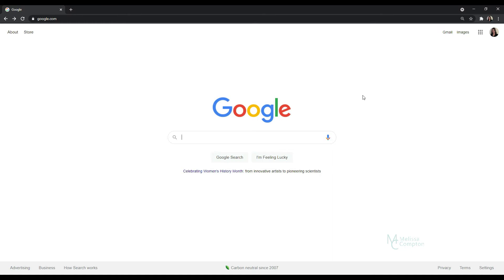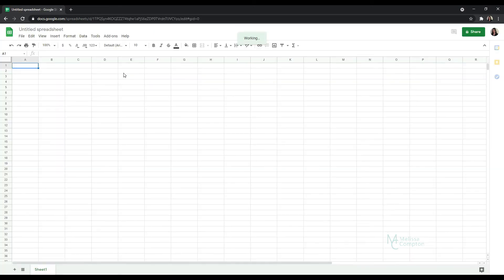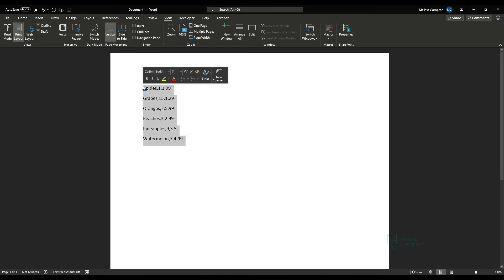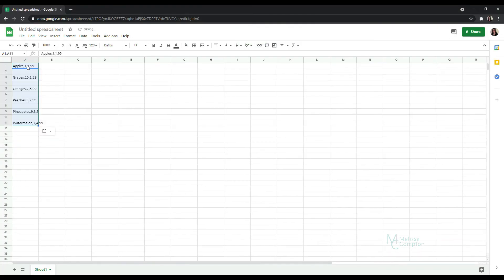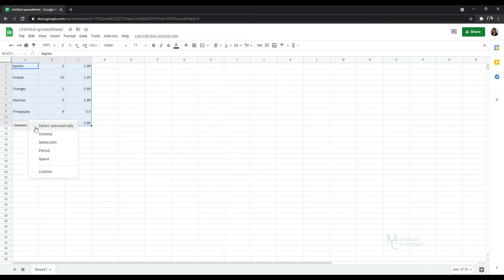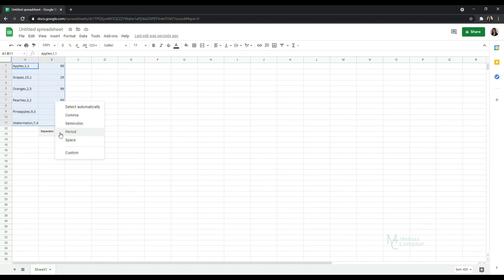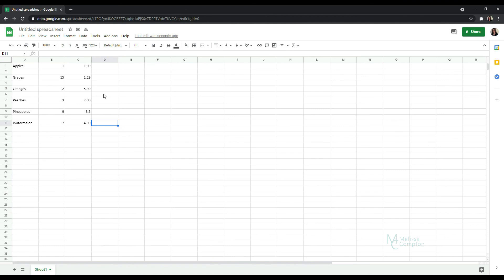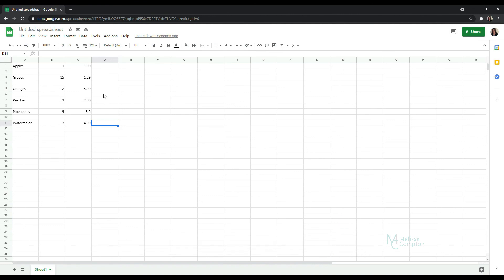How to convert text to columns in Google Sheets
​In this tutorial you’ll learn how to convert text to columns in Google Sheets.  You can take data from other programs (word, wordpad, google docs, note pad and more) and convert it to columns within Google Sheets.